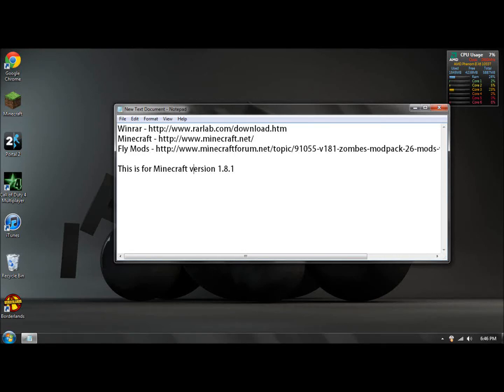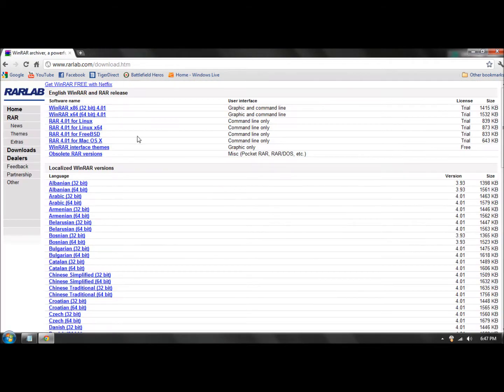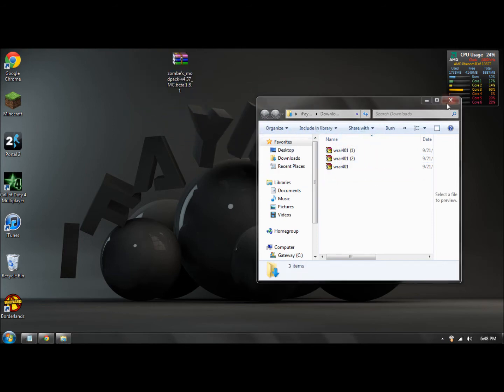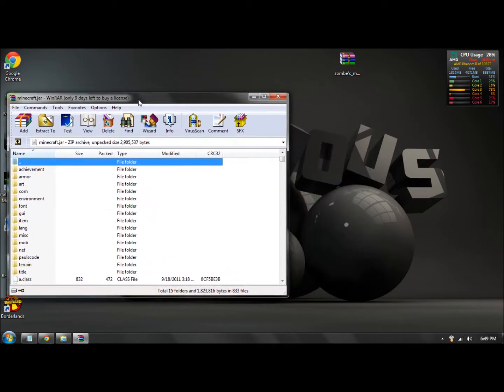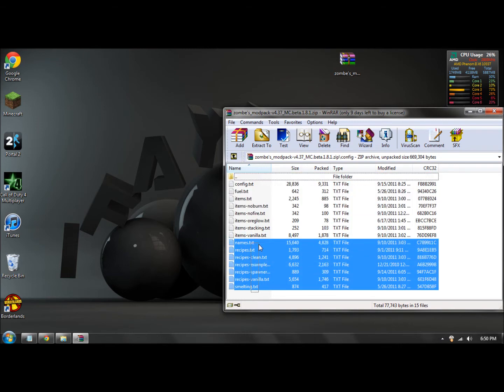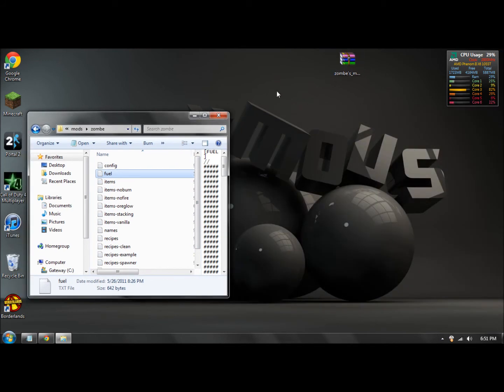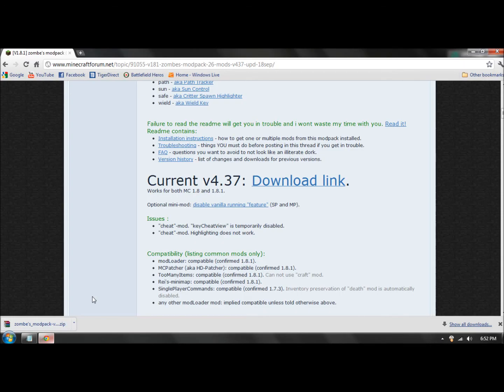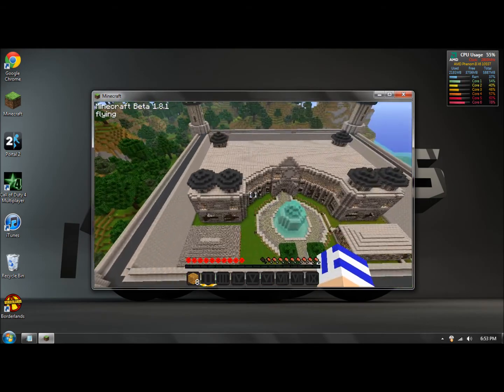Minecraft 1.8.1 Fly Mod Tutorial (Zombe) + SMP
This is a Minecraft 1.8.1 and 1.8 fly mod tutorial. I tried to do the best I can to try to help out the non-tech gamers.